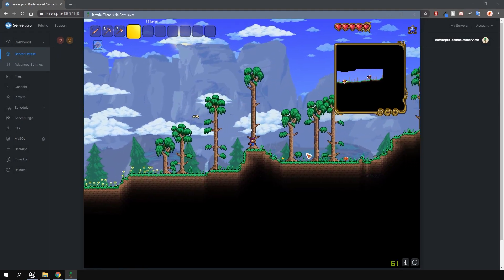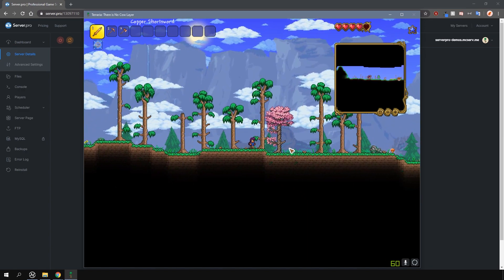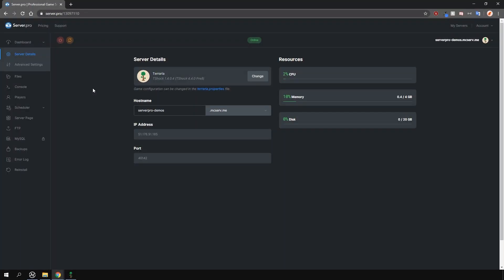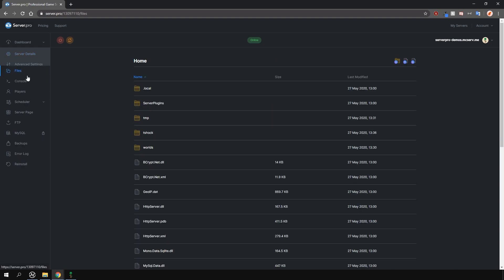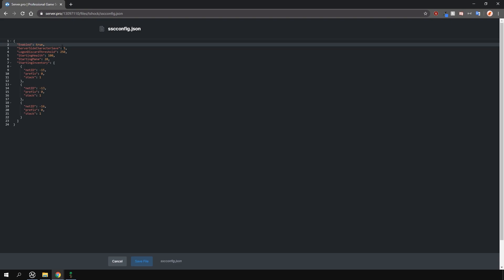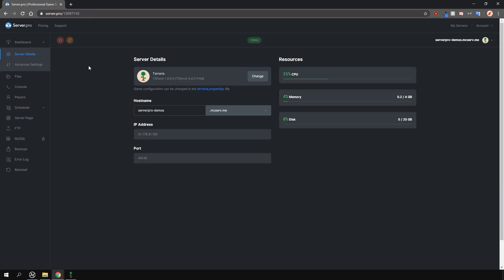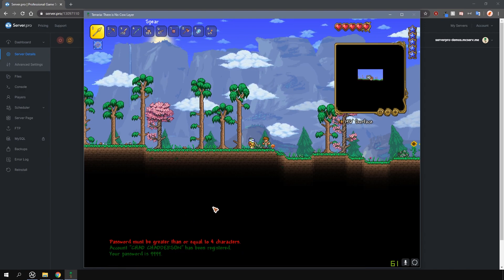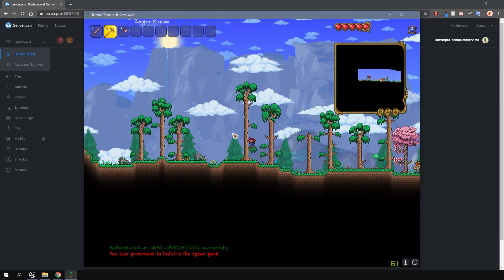How to Enable Server Side Characters on Your Terraria Server - Terraria TShock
In this tutorial, we teach you how to enable server-side characters on your terraria server. In this video we use TShock so please ensure you use the correct server when following this tutorial.